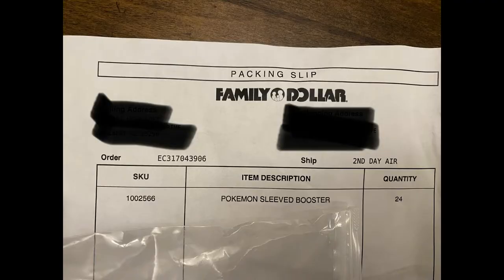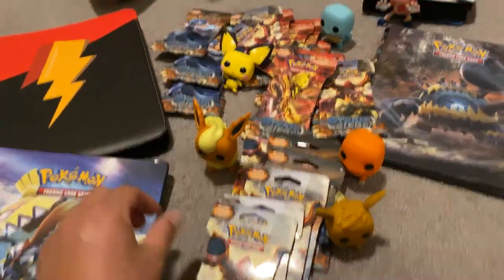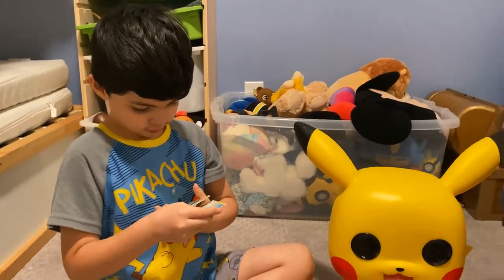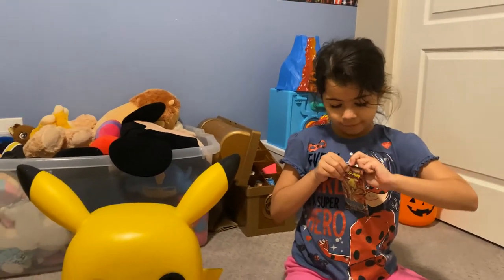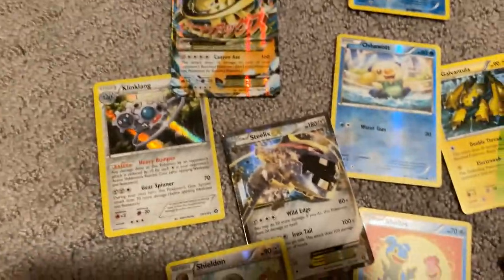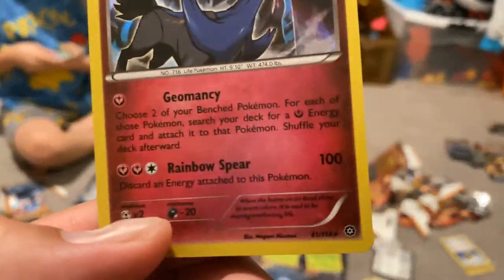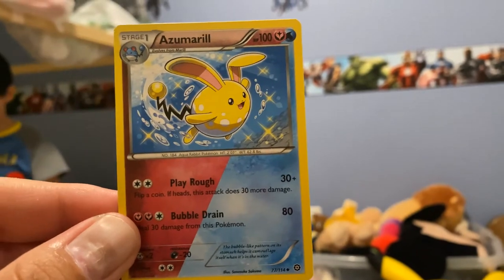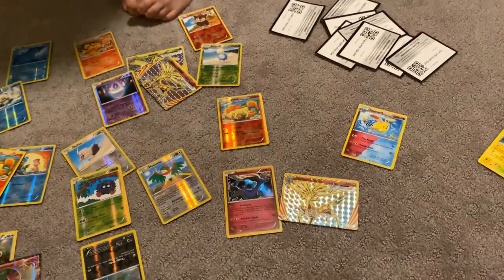Ordering Pokémon Cards from Family Dollar Online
Hello everyone, so we recorded this a while ago, but with Pokémon being sold out and not being sold anymore at certain retailers, we wanted to share with you guys.  Maybe you guys have better luck and actually get XY evolution :), regardless we were happy to find Pokémon cards and to add to our collection!  We hope you enjoy!  We really appreciate it!